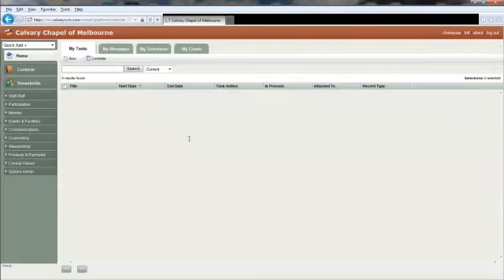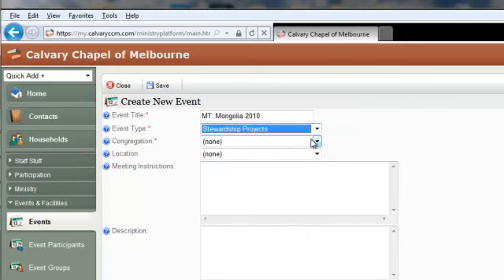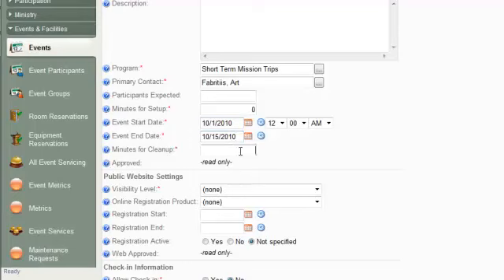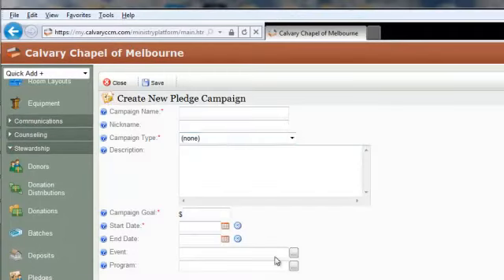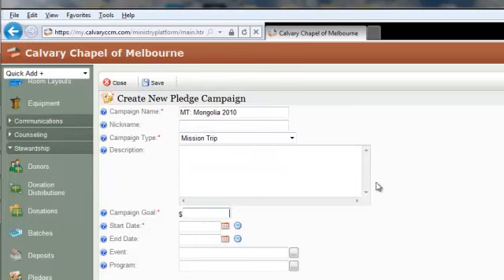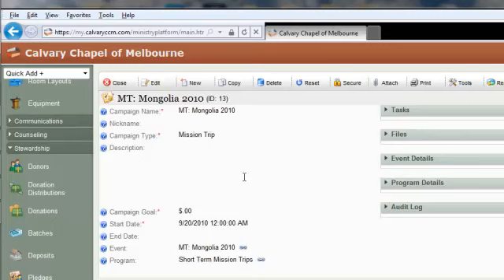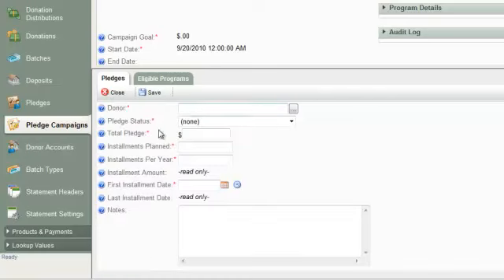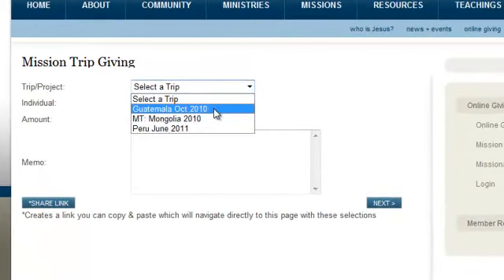Ministry Platform: Mission Trip Setup Tutorial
Quick 4 minute video on how to setup a new mission trip for Ministry Platform